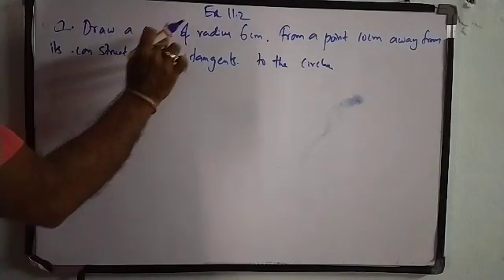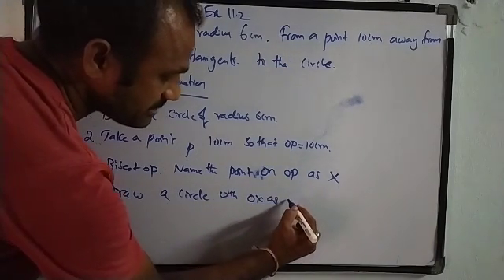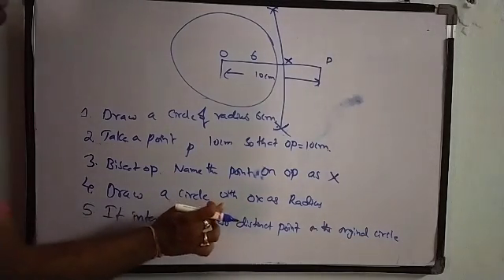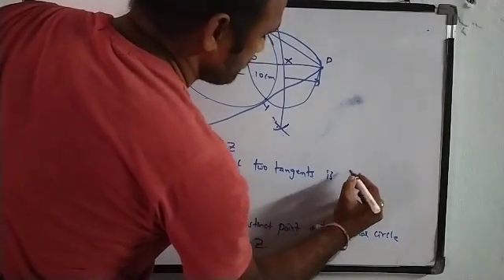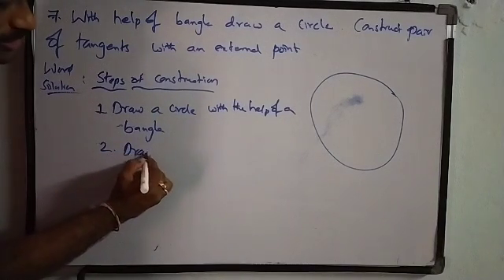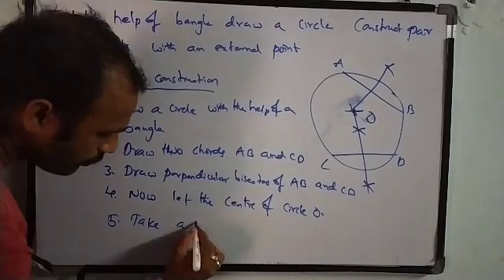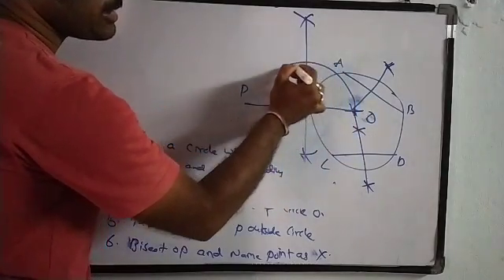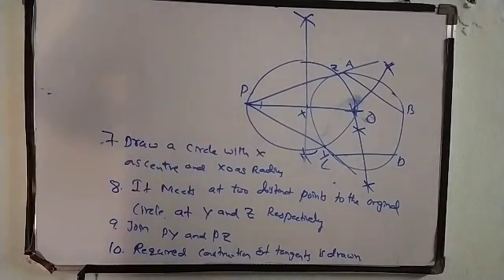Grade 10 hka 03.09.2020